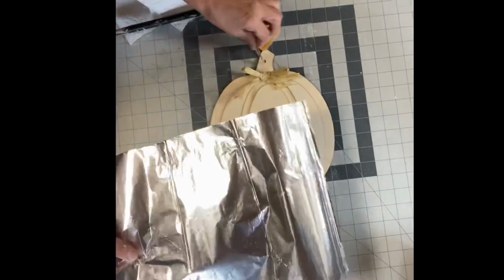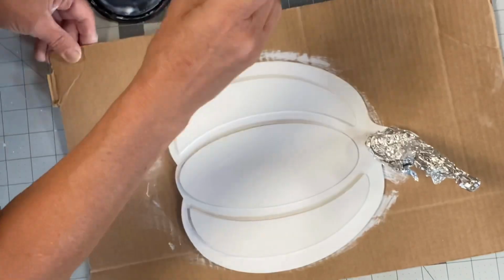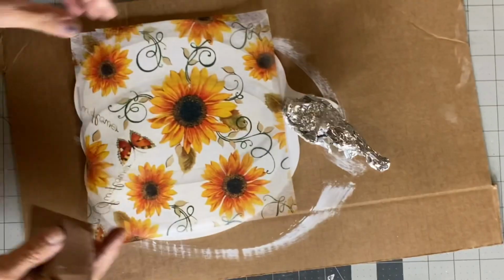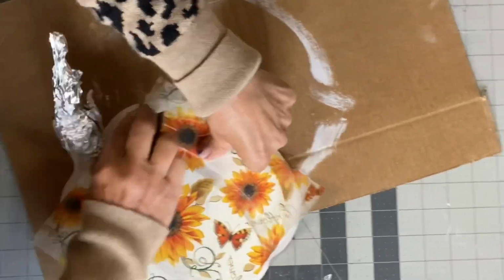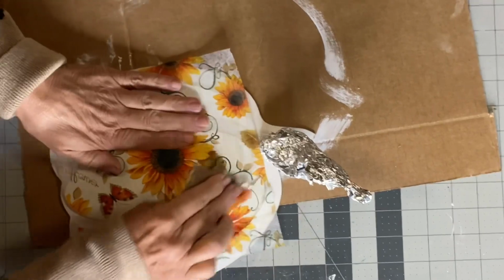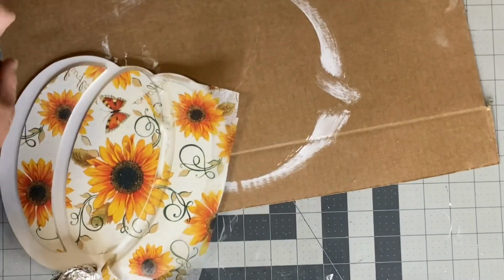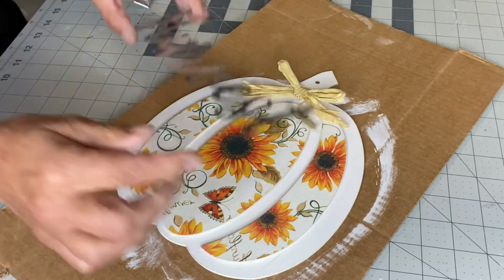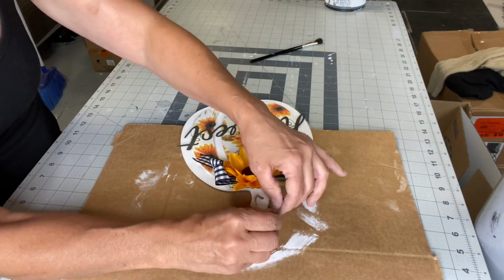DIY Sunflower Decoupaged Tissue Paper Fall Decor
DIY Pumpkin Cut Out Decoupage Sunflower Tissue Paper Harvest Wall/Wreath Hanger